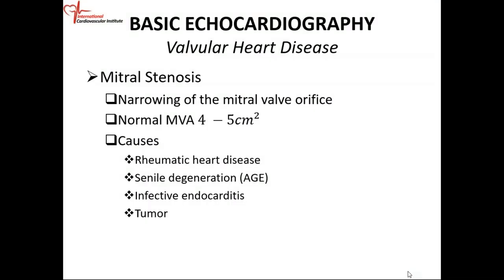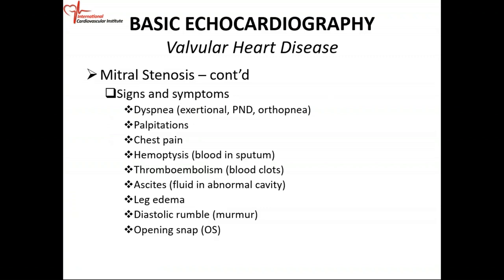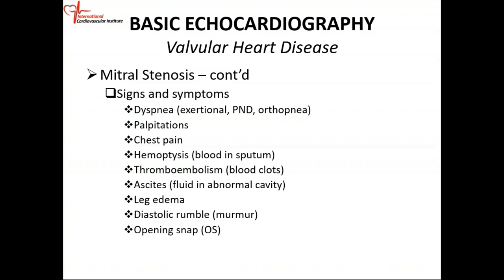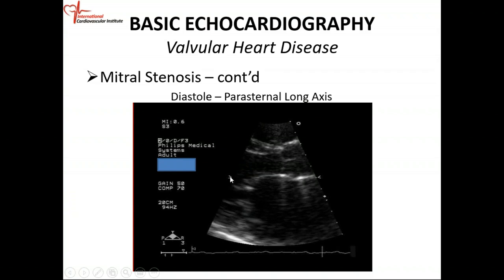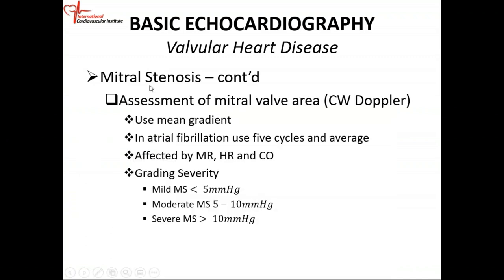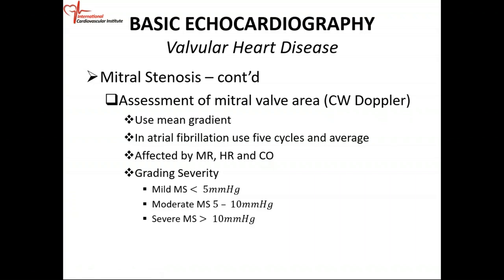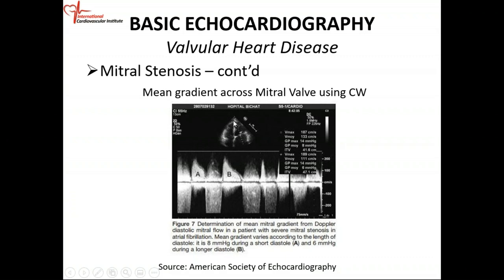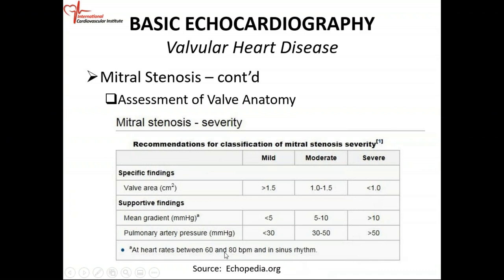2019 09 10 20 32 tuesday webinar